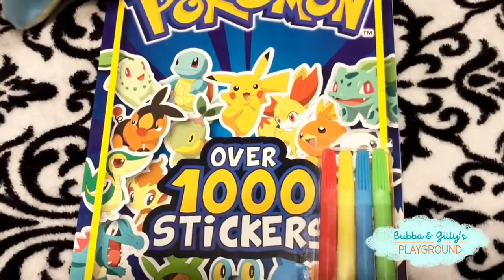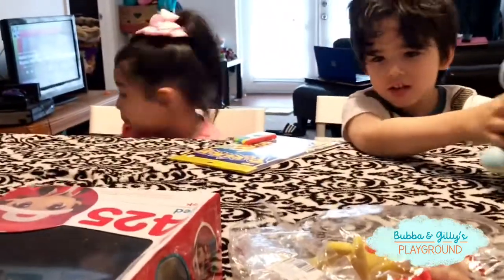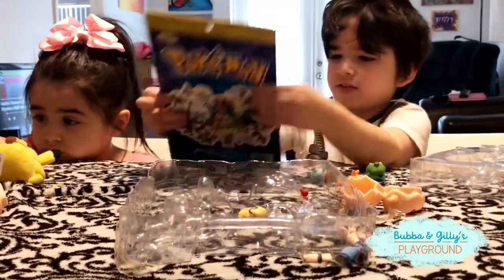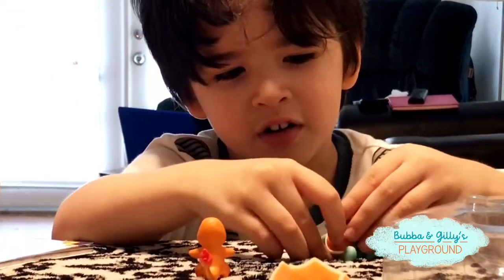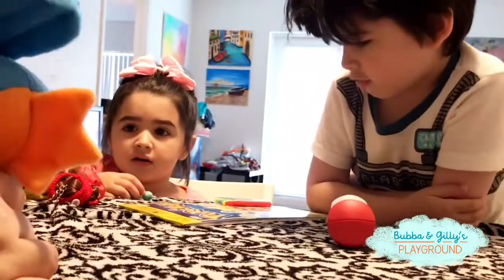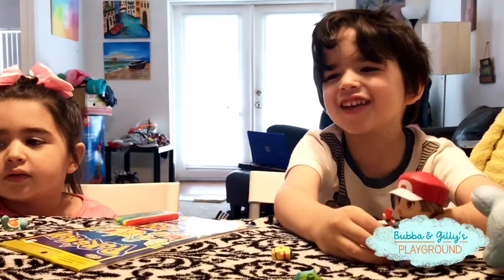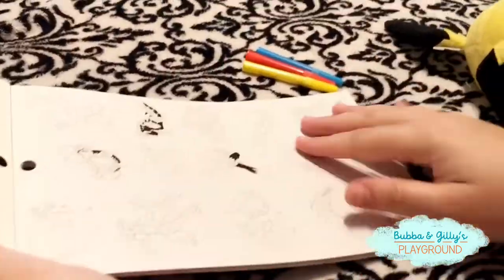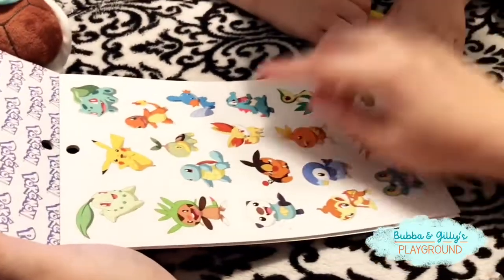Huge Pokémon Haul - Bubba & Gilly Open Pokémon toys - cute baby, funny baby and Pokémon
We decided to surprise Bubba & Gilly with some really cool Pokémon toys! Here’s them opening them and playing!